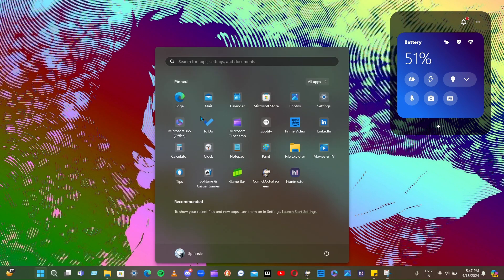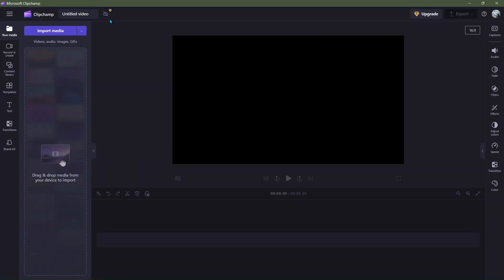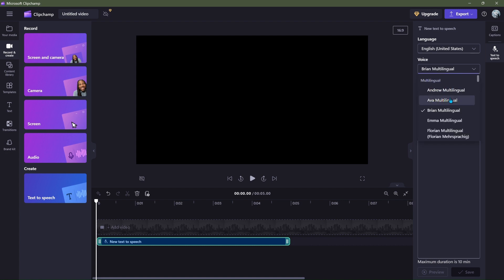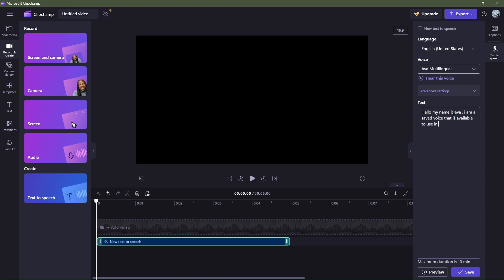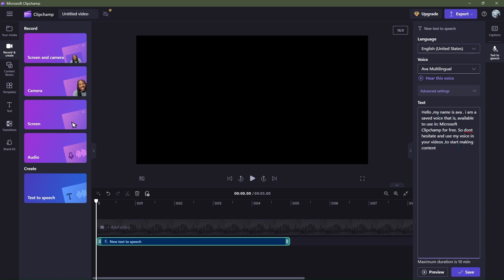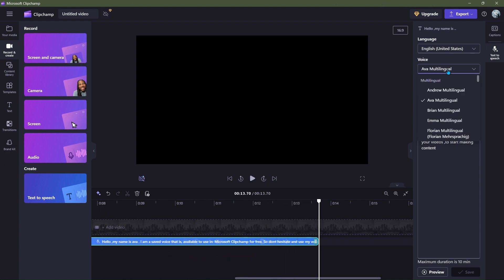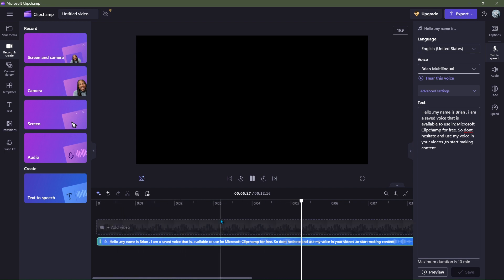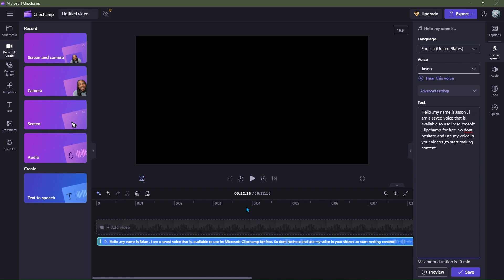8 Super real AI voices to use for *FREE* on Microsoft